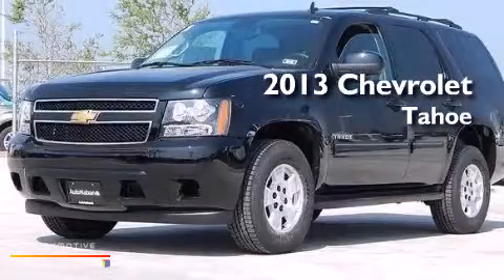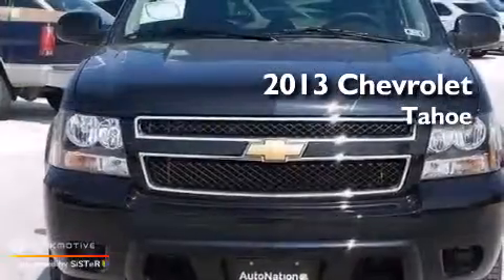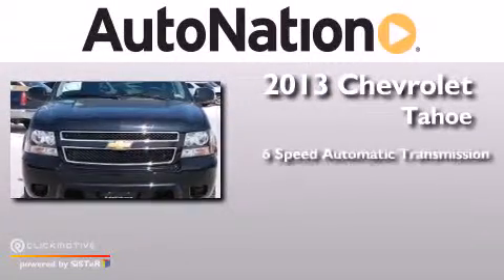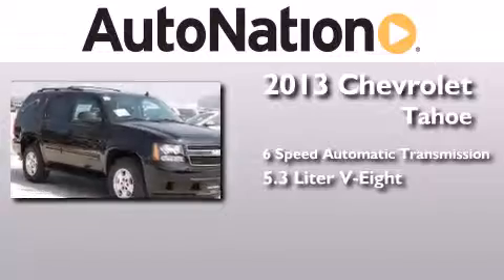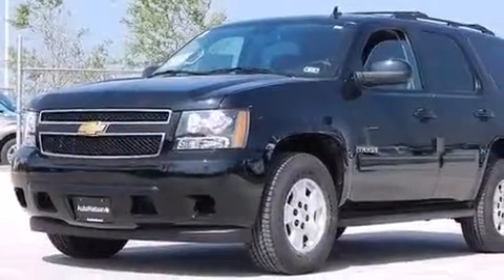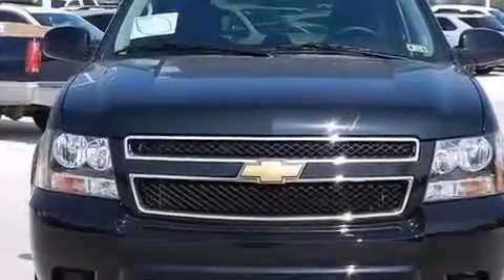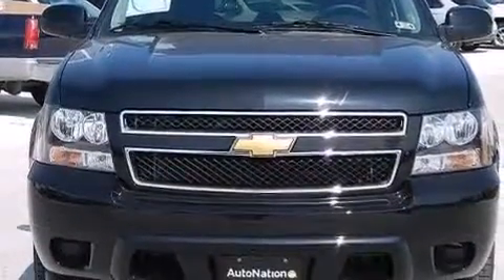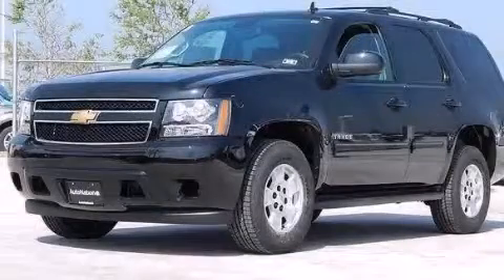2013 Chevrolet Tahoe Corpus Christi TX 78412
We have been honored to serve the Corpus Christi TX area , we promise that your experience at our dealership will exceed your expectations ! Year : 2013 Make : Chevrolet Model : Tahoe Engine : Gas/Ethanol V8 5.3L/323 Trans . : Automatic Exterior : Black Miles : 6 Interior : Ebony Champion Chevrolet Cadillac 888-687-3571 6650 South Padre Island Drive Corpus Christi , TX 78412